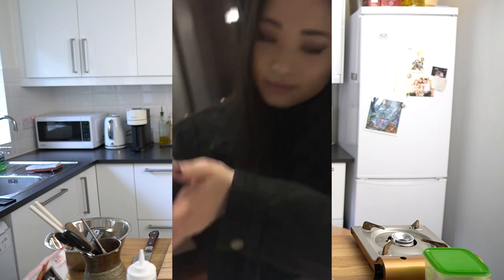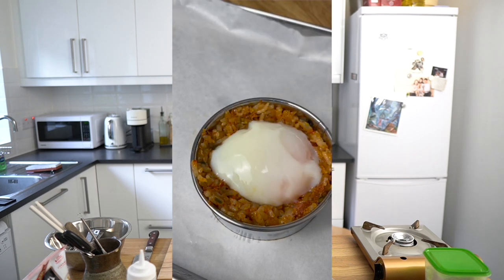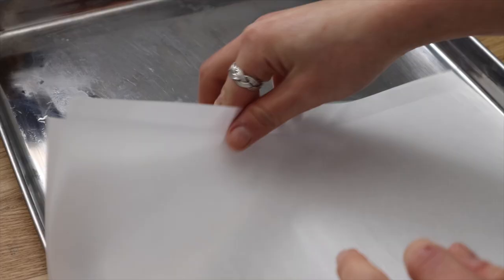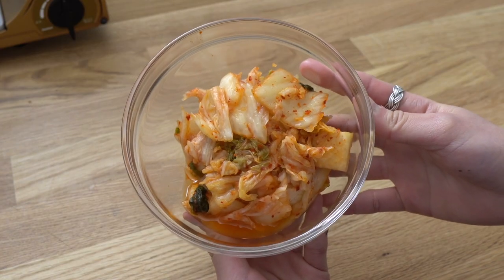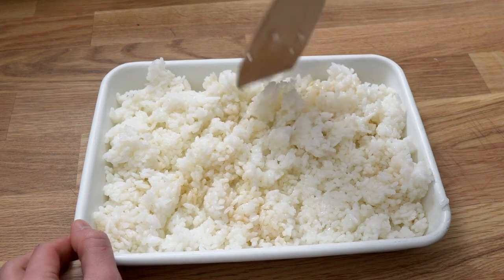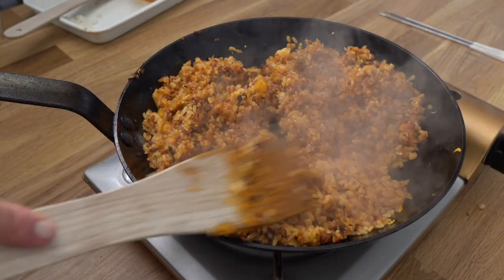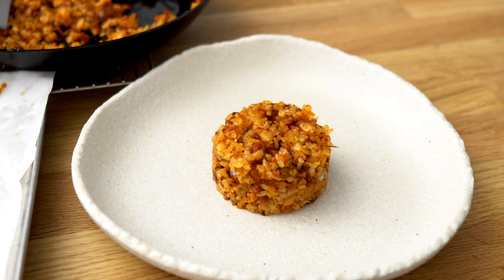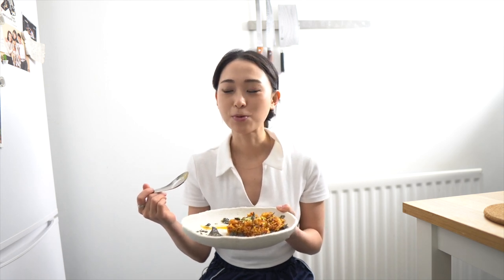Chorizo Kimchi Fried Rice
Recipe
Serves 2 or 1+ delicious leftovers for tomorrow!

* Kimchi 1 cup, finely chopped
* Chorizo 1 cup (around 300g), finely chopped
* Scallions, 3 stems finely diced (leave some for garnish!)
* Cooked day old rice, 2 cups (freshly made rice has too much moisture for fried rice)
* Sesame oil, 1 tsp oil
* Vegetable oil, 2 tsp

Sauce (to taste)
this depends on what meat / kimchi you’re using, so taste and season as you go!
* Oyster Sauce 1 tsp
* Honey 1 tsp (If your kimchi is overly sour, the sweetness can balance out your dish and bring it together.)
* Gochujang (Korean red chili paste) 1 tsp

Onsen Tamago / Sous Vide Eggs
* 2 large eggs

Bugak / Crispy Seaweed crackers
* Nori, 3 sheets
* 1 tsp sesame oil
* 1 tsp sesame seeds

Bugak
[For convection ovens & dehydrators, no need to preheat. However, for normal ovens, pre-heat to 250F/120C]
1. Prepare the glue for the bugak. Mix rice flour and water in a small sauce pan.
2. Heat on medium low and whisk to break down any lumps.
3. After 5 minutes, the consistency should be a thick, glue-like paste. If the consistency is too thick, then add more water and stir.
4. Transfer to a small bowl and let it cool.
5. Prepare the nori sheets. Cut the nori sheets in half.
6. On a parchment lined baking tray, oil with sesame oil. This ensures the bugak doesn’t stick once it has finished drying.
7. On a separate dish (not on the baking tray yet!), paint the glue on the nori sheets. Aim for about 1 tsp of glue on each side.
8. Place gently on the baking tray. Garnish with sesame seeds.
9. Bake in the oven for 2 hours at 120C or 250F  or until all the moisture has evaporated from the bugak.

While the bugak is baking, let’s prepare the
Onsen Tamago
1. Sous vide the eggs at 145F/62.7C for 45 minutes.
2. OR!! Place the eggs  in a rice cooker and cover with tap water. Set it at [Keep Warm] setting (it should be around 70C or 160F) and cook for 40 minutes.
3. Place the eggs in an ice bath to stop them from cooking further.

Kimchi Fried Rice
1. Drizzle 1tsp of sesame oil and 1tsp of neutral oil on your rice. Break up the rice granules- this ensures that the oil has covered the individual granules and prevents the rice from sticking and becoming gooey.
2. Finely chop the kimchi and the chorizo. I used a food processor because it gives a fine dice to make it easier to mold, but this is just me being extra dextra.
3. Finely chop your scallions. Leave a third of a scallion and cut diagonally in 45 degree angle. Set aside for garnish.
4. Heat your pan on high. Drizzle neutral oil. Once the pan is hot, put the scallions and the chorizo in.
5. Sautee until the chorizo fat is well rendered and the scallions are translucent to golden brown.
6. Once the fat has rendered, add kimchi. Sautee until some of the moisture has evaporated, about 5 minutes.
7. Add the rice. Break up any lumps and toss and mix together.
8. This is a good time to taste your fried rice. If it needs more seasoning or heat, add the sauce in. Depending on your kimchi or chorizo, you may not need it.
9. Turn the heat off and let it rest for 10 minutes.

While the rice is resting, let’s fry the bugak.
1. In a skillet, pour enough oil to cover the bottom of the pan.
2. Heat the oil on medium. Once the oil has come up to temperature, gently place the dehydrated bugak in the pan. Push it down with a chopstick or spatula to keep it from curling.
3. Cook for 30 seconds on each side.
4. Place on a wire rimmed baking tray and salt immediately.

Assembly
1. Spoon the kimchi fried rice into a ring mold.
2. Make a hollow well for the egg to go in.
3. The eggs should be ready by now. In a separate bowl, gently crack it with a back of your spoon. Spoon the egg and gently place in hollow kimchi fried rice well.
4. Cover with more kimchi fried rice and pat gently.
5. Let it rest for 5 minutes. This helps it firm up and retain its structure.
6. Garnish with crushed bugak and scallions. Enjoy!

city of night - LA true on soundcloud
peaceful lunch - LA true on soundcloud